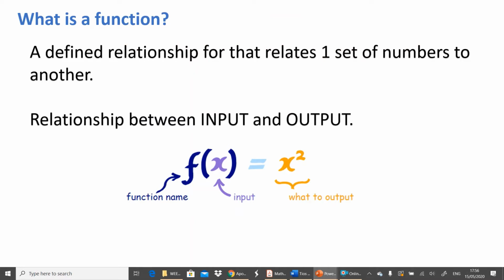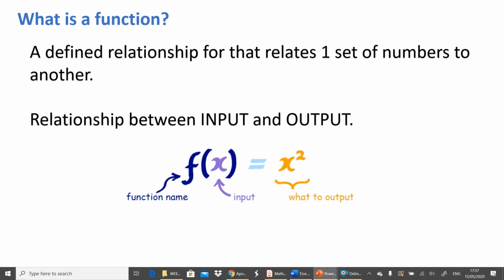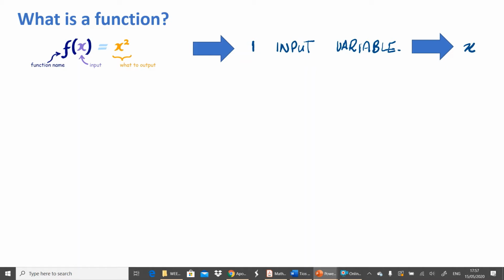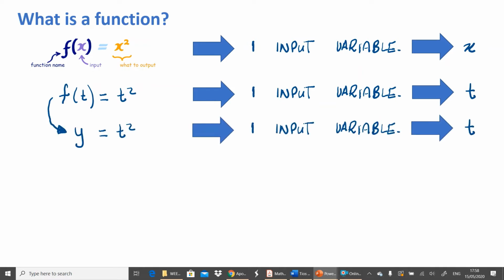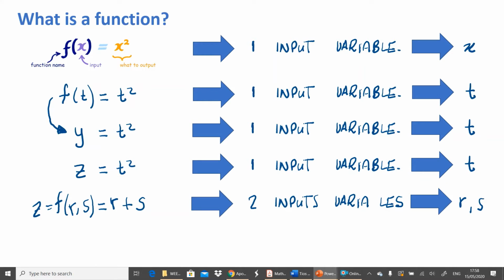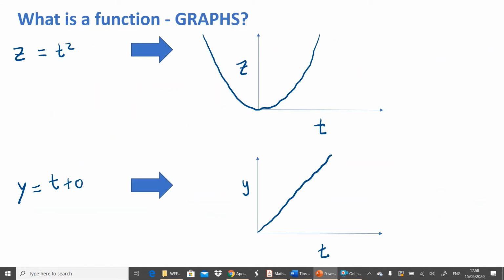5 Functions general notation and graphical representation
General discussion on functions.